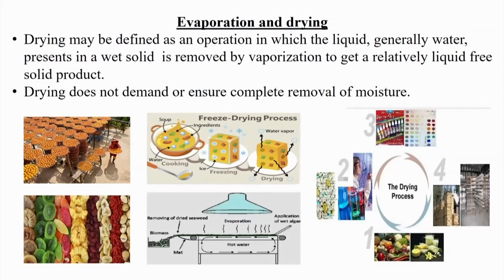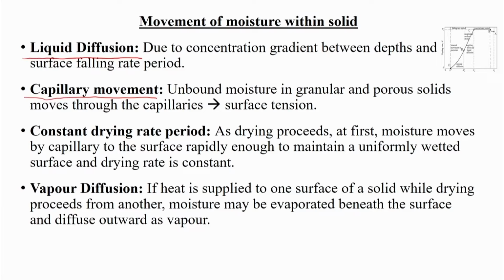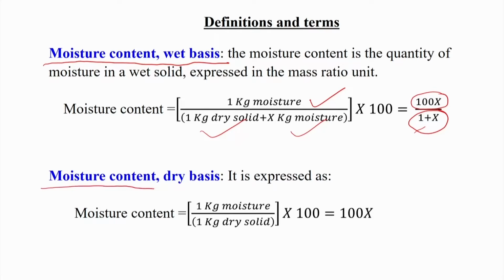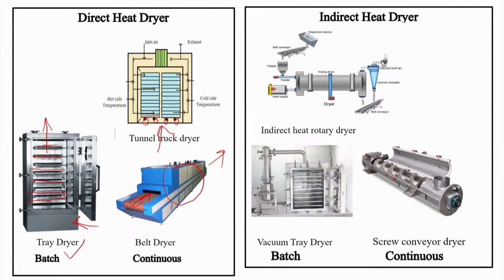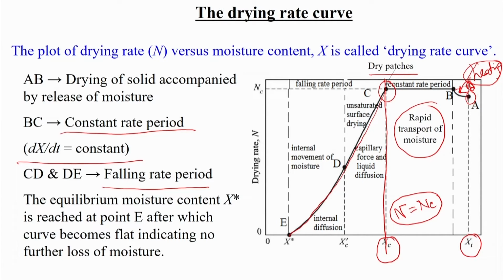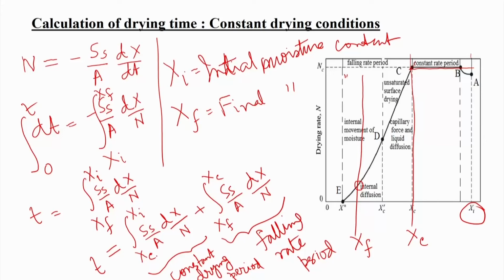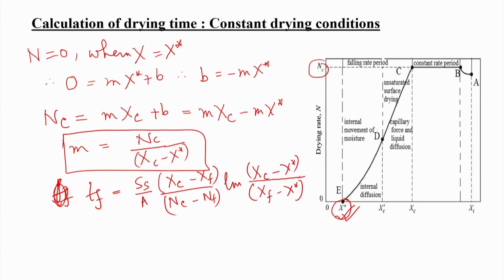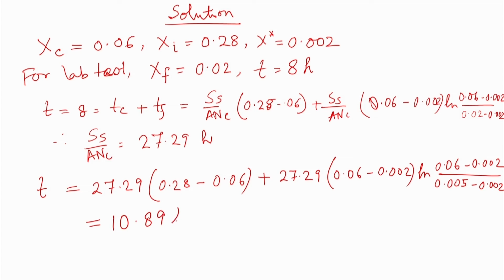Lec 6: Mechanism of drying and drying equilibria, drying rate curve